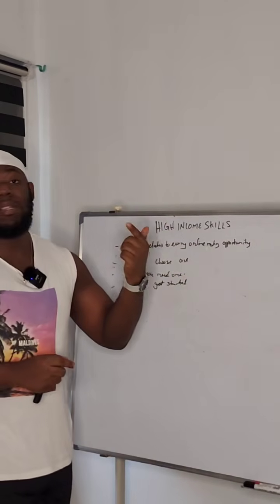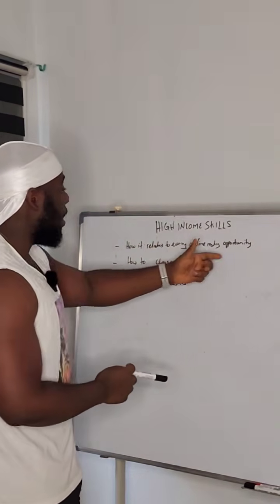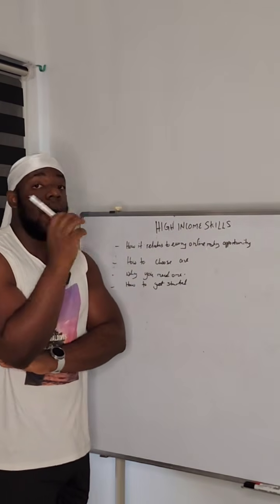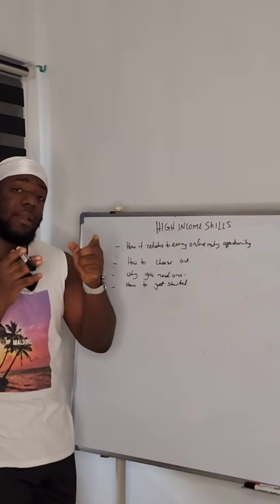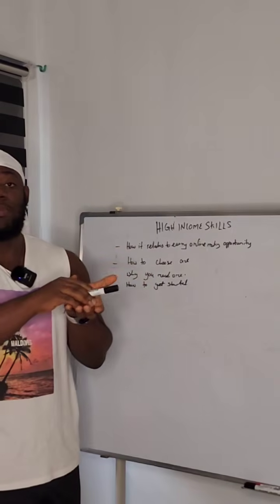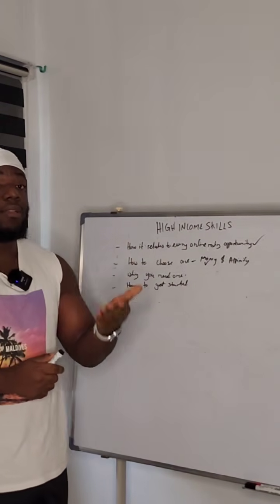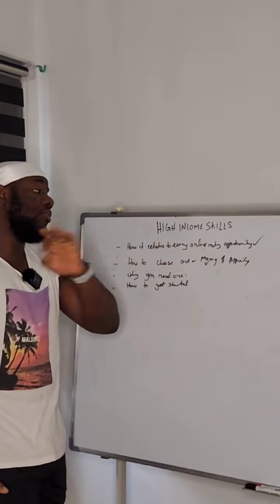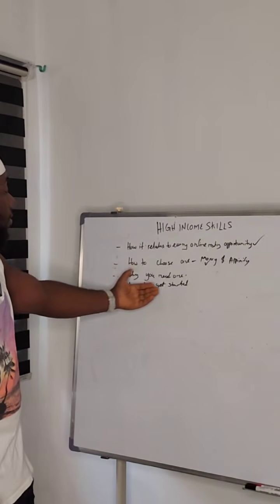High Income Skills And How it Relates To Every Online Money Making Opportunity you've ever heard